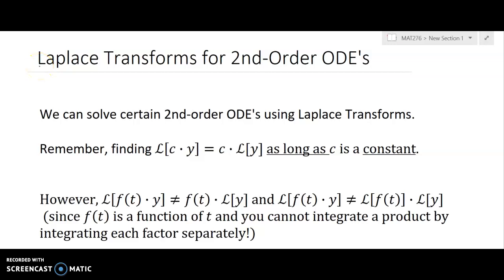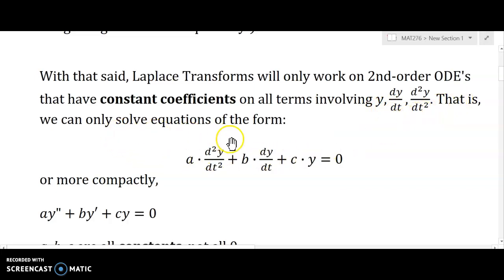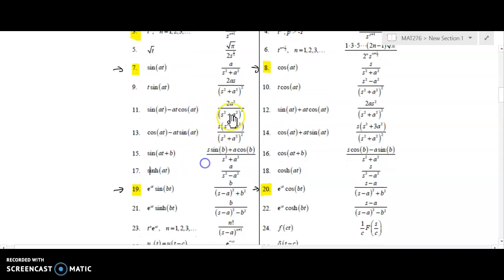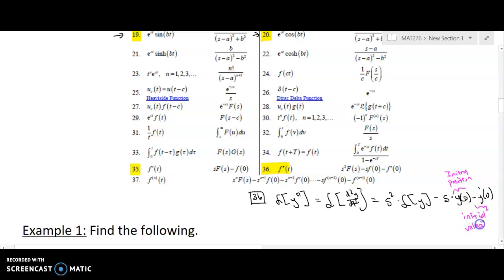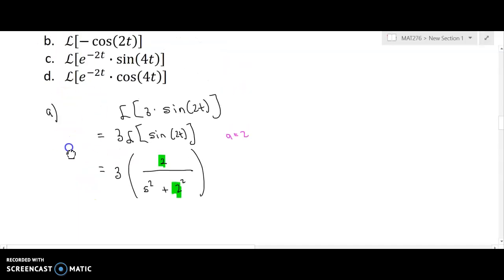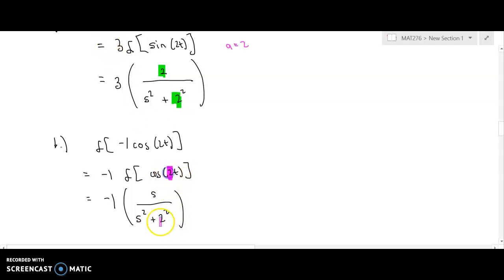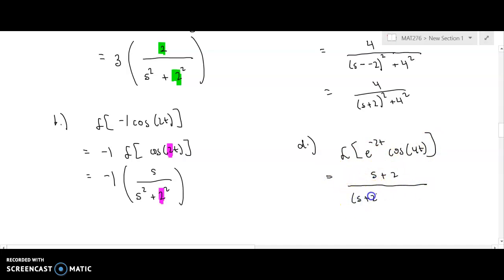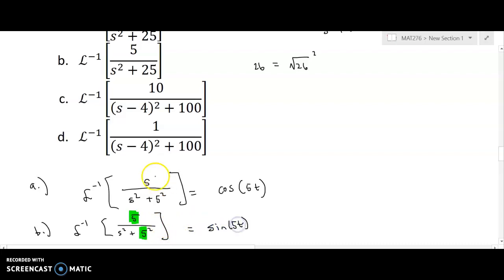Laplace Transforms of 2nd Order ODEs - Part 1 of 3